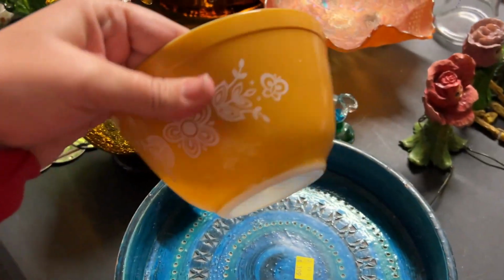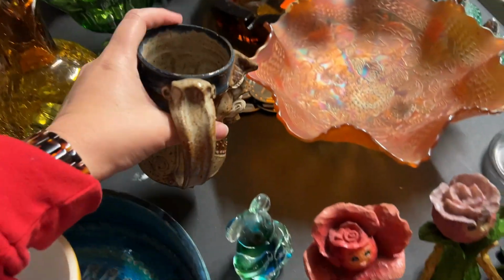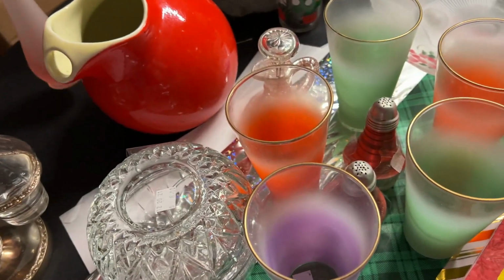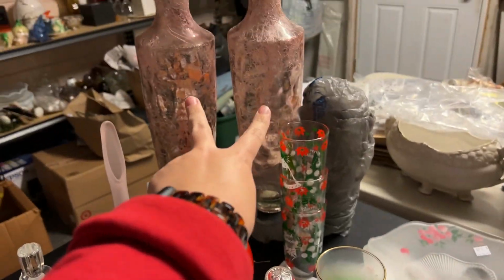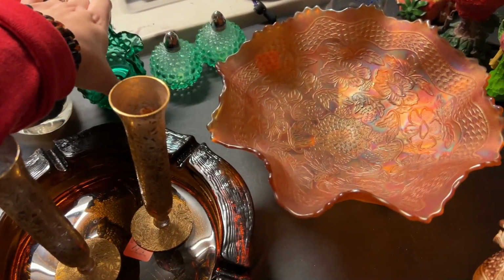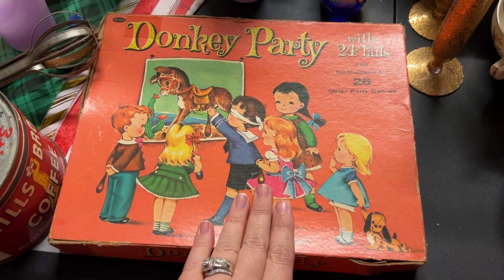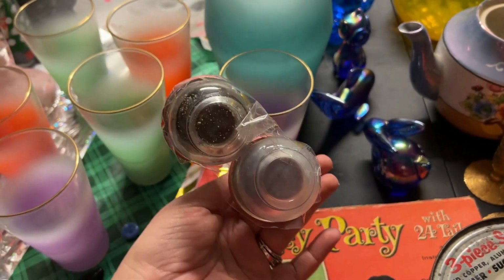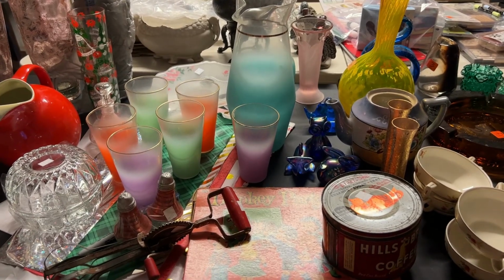YOU HAVE TO SEE THIS! SALVATION ARMY THIRFT WITH ME HAUL !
In this video I share with you what we found at a new to us Salvation Army. I also hit a couple of small country town thrift stores and found some AMAZING things! You have to watch to see what I found!

🪄📜 Want a peak at our Amazon Wish List?-

Ebay..